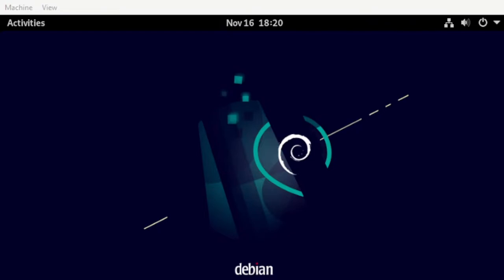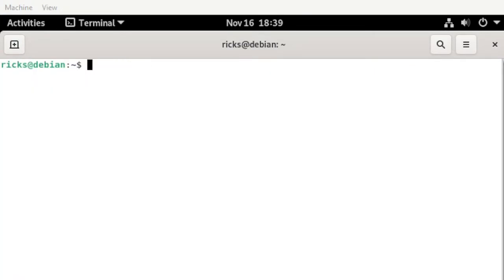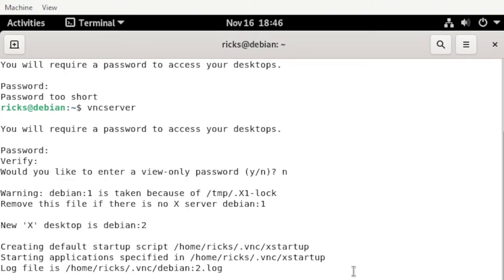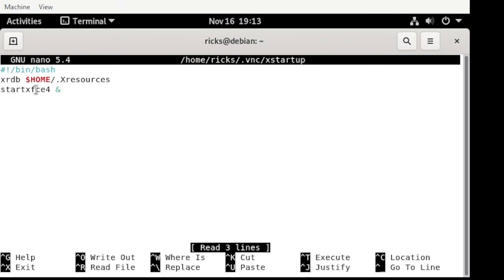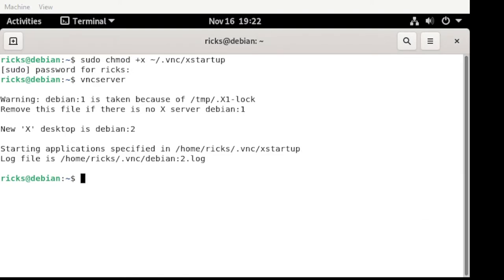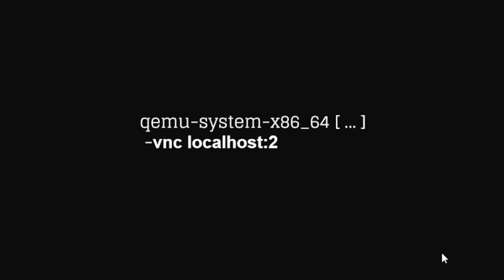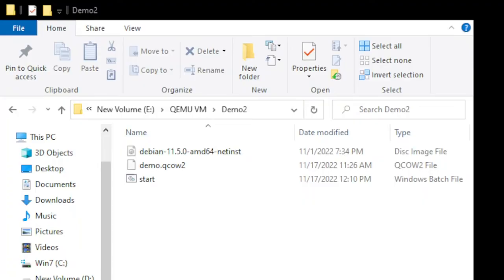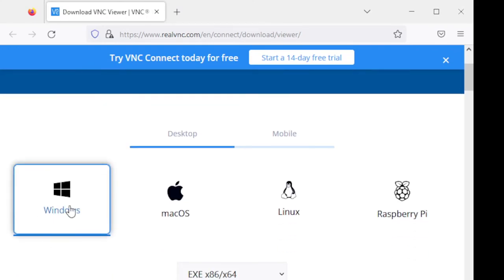6. QEMU with VNC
Connect from windows host  to  any Guest Operating System using VNC in QEMU.

qemu-system-x86_64
   -cpu base
   -vga virtio
   -display gtk,gl=on
   -machine type=q35,accel=hax
   -device AC97
   -smp 2,sockets=2,cores=1,threads=1
    -hda .\demo.qcow2
   -usb
   -device usb-tablet
   -display default,show-cursor=on
    -m 4096

Fix for Debian GUI
sudo apt-get update && sudo apt-get install task-gnome-desktop